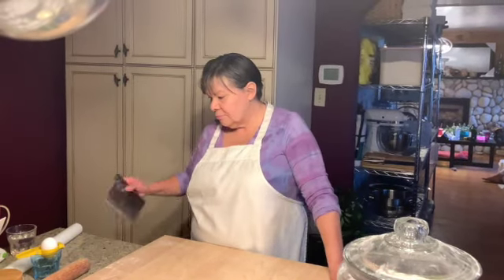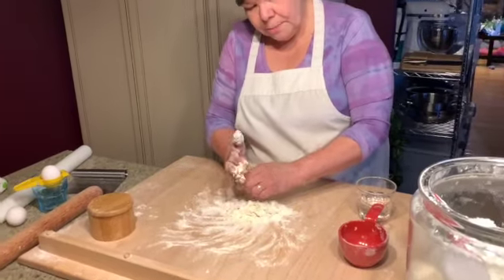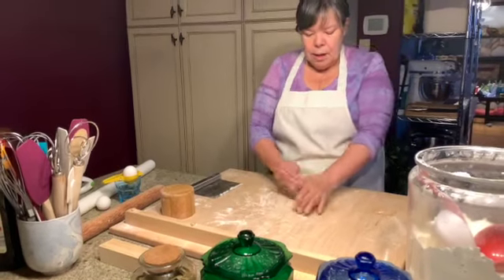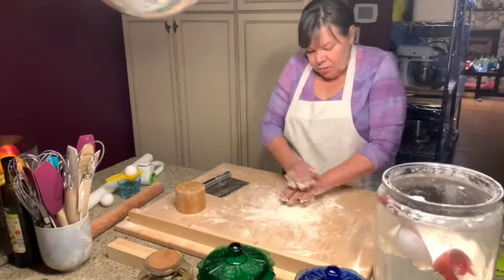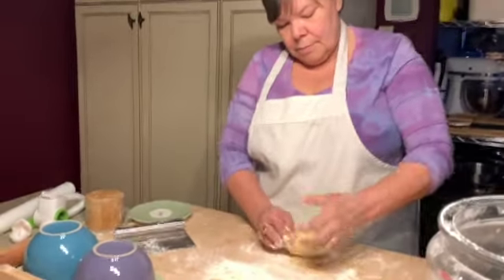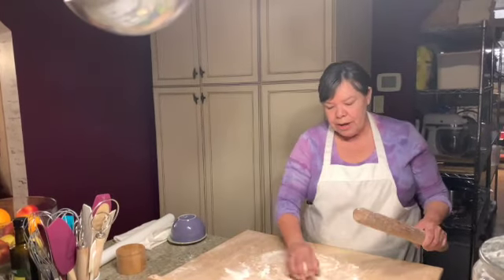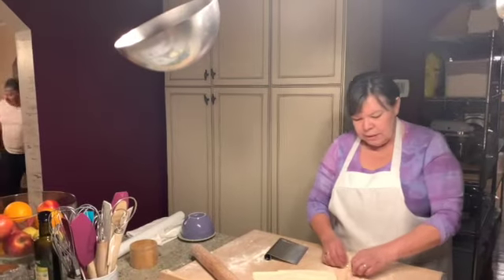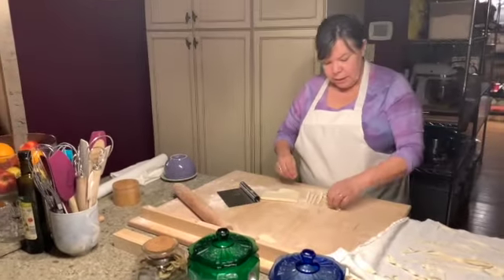Debbera's Demo Pasta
This video is a demonstration of how to make a simple pasta